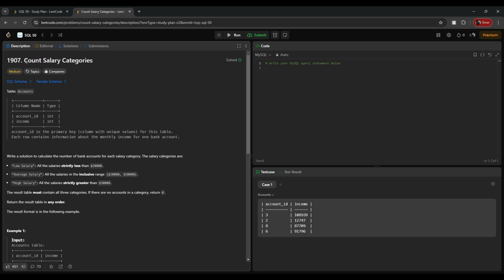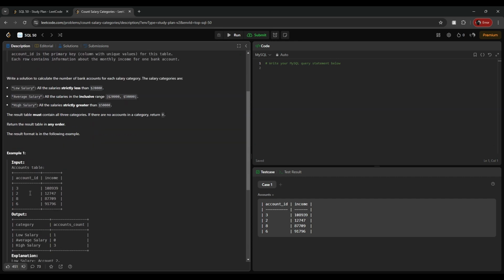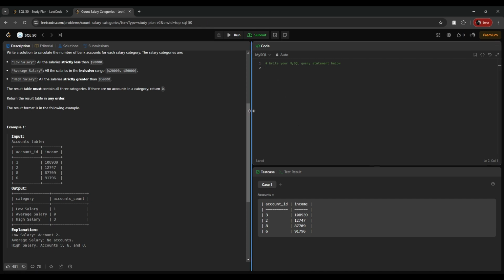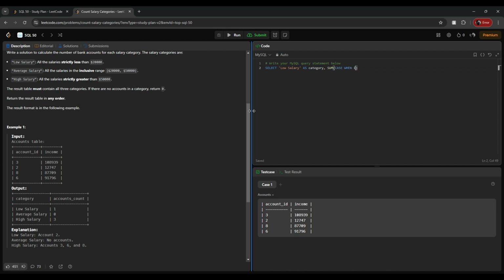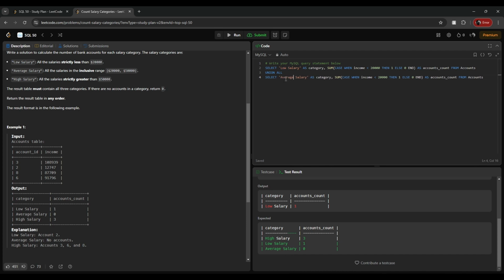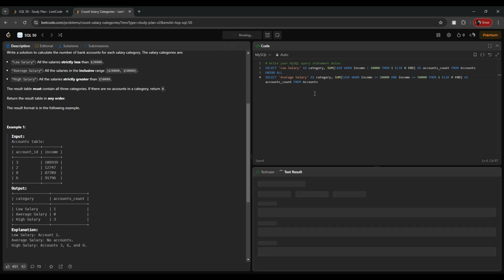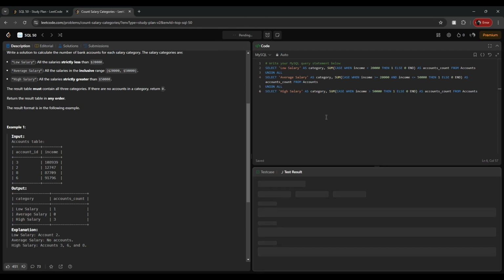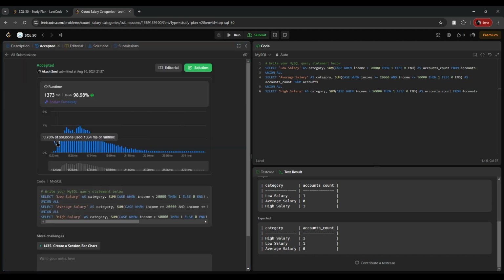1907. Count Salary Categories | SQL | Leetcode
Welcome to DataDuelist! This playlist is your ultimate guide to cracking SQL interviews at top product-based companies like Microsoft, Apple, Amazon, NVIDIA, Google, Meta, and Netflix. In this video, we tackle LeetCode problem 1907. Count Salary Categories, providing a detailed explanation of how to categorize and count salaries using SQL. We break down the solution step-by-step, helping you understand the logic and SQL techniques needed to efficiently solve this problem. Whether you're prepping for a coding interview or aiming to master SQL for database roles, this series is your go-to resource for solving SQL challenges like a pro. Get ready to level up your SQL skills and ace your database/SQL interview rounds with confidence!